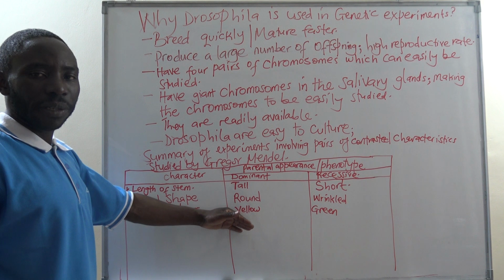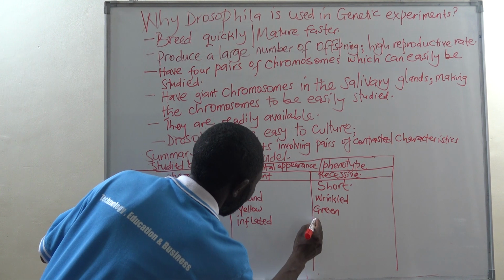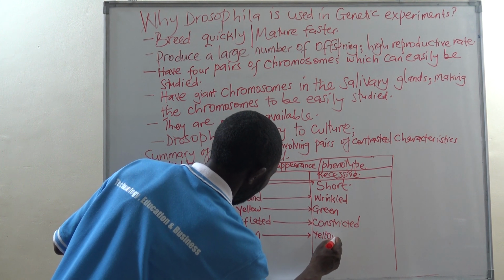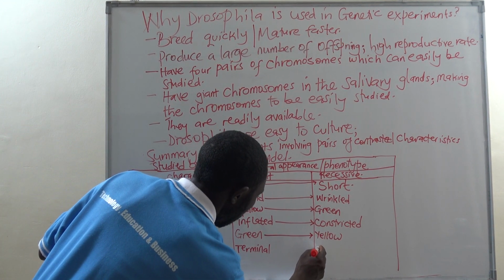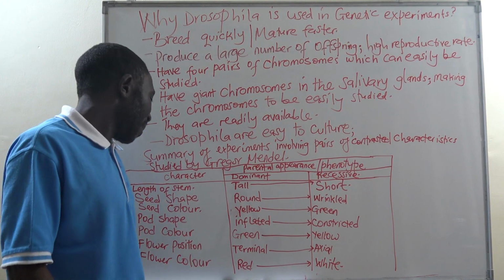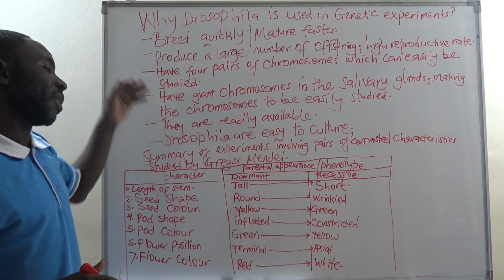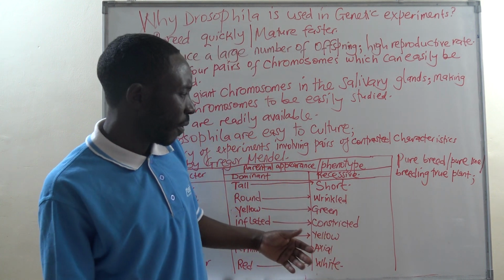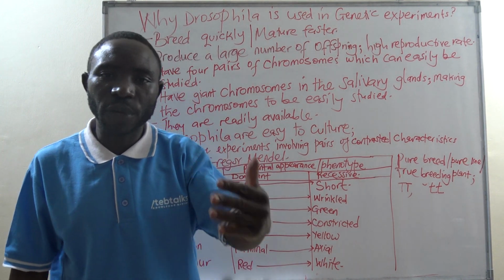6 WHY DROSOPHILA IS USED IN GENETICS CONTINUATION